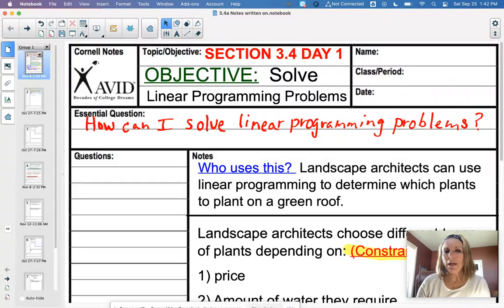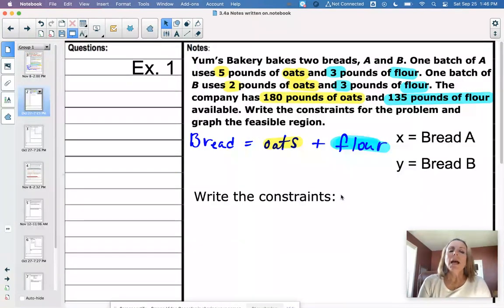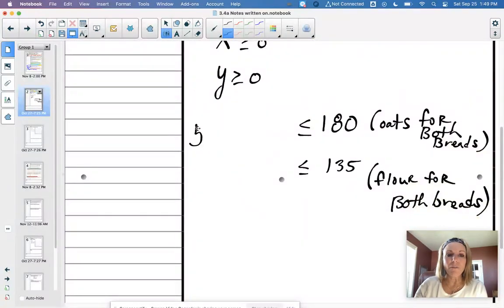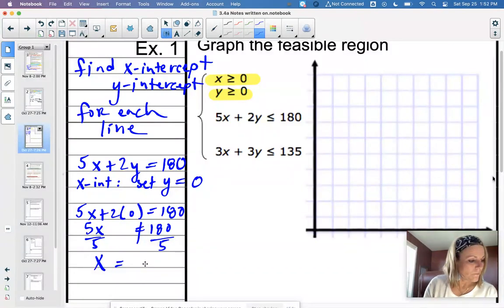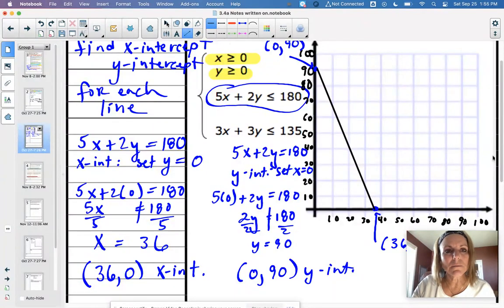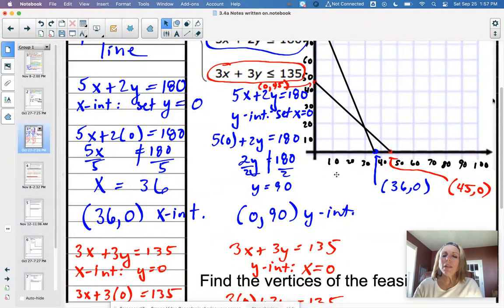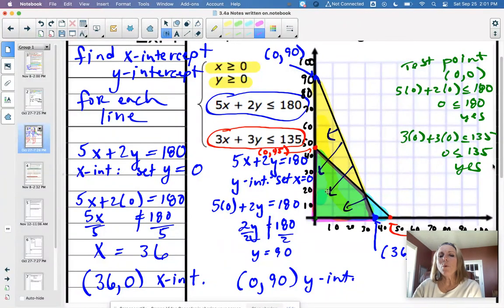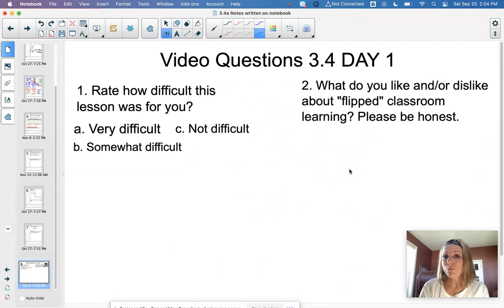VIDEO 3.4a (Linear Programming Problems)